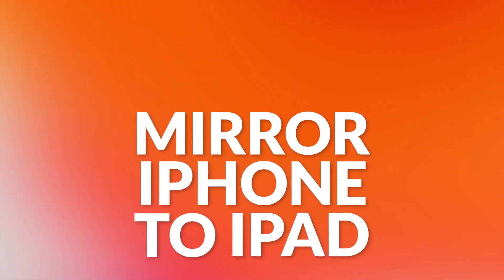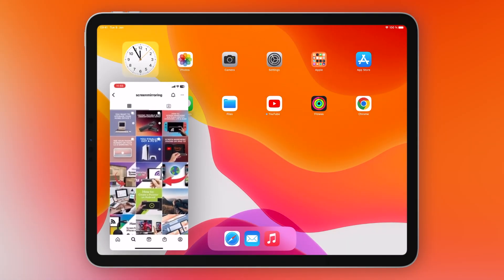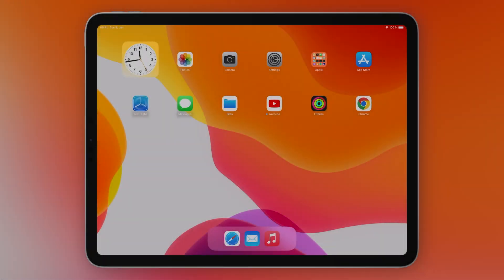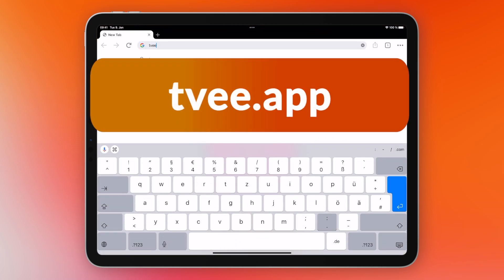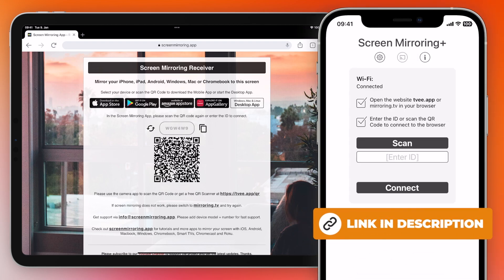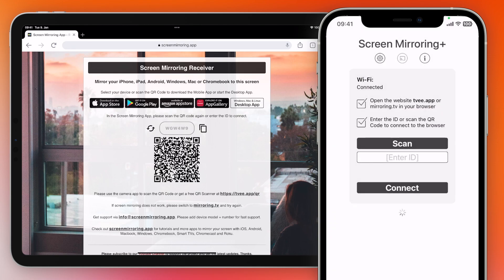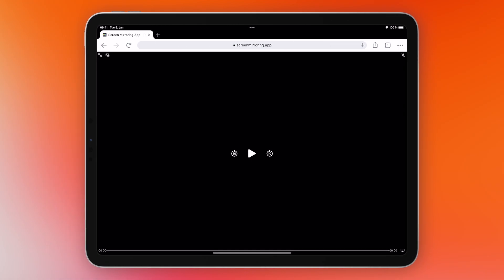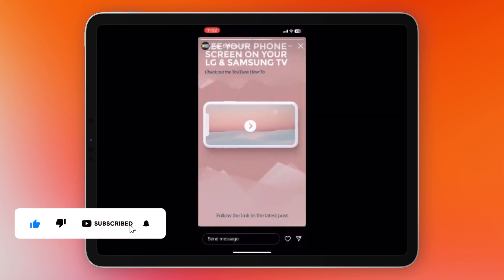Screen Mirror iPhone to iPad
This video will show you how to mirror iPhone to iPad. With this method you can mirror the screen or display it in small size with the picture in picture function on the home screen.